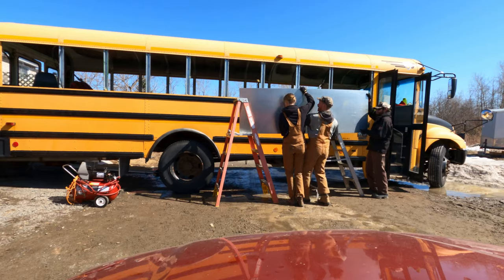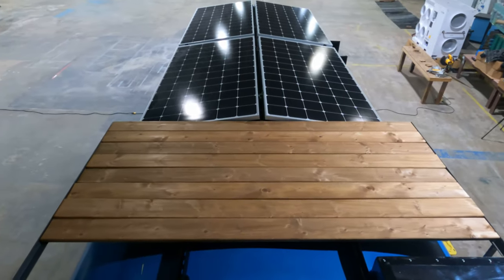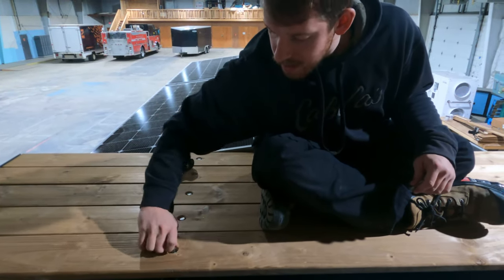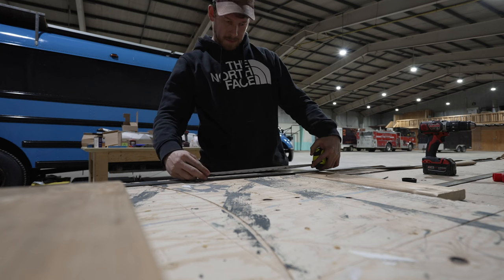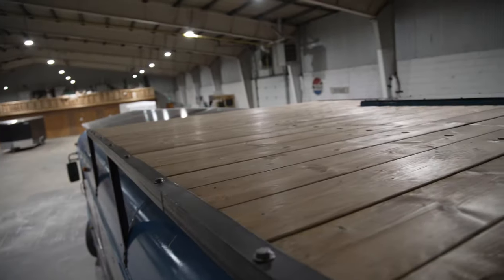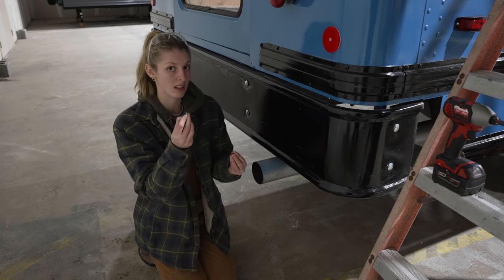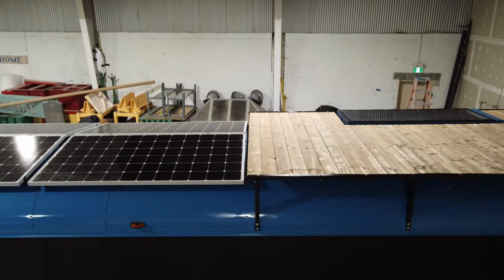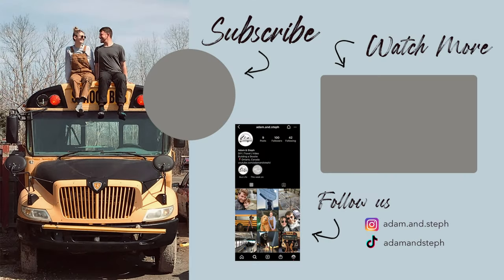Deck and Ladder Install: Part 2 | Skoolie Conversion Ep. 21 | Adam & Steph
This deck will forever be THE SPOT to chill. We are so happy with how it turned out! What do you guys think?!

00:00-00:28 Intro
00:29-03:05 The Deck Boards
03:06-06:20 Recess Bolts and Install
06:21-08:33 Flatbar Trim
08:34-09:56 Shrinking Boards
09:57-14:25 Installing RV ladder
14:26-16:15 Painting and Reinstalling Structure
16:16-16:52 The Finished Look!
16:53-19:09 Outro